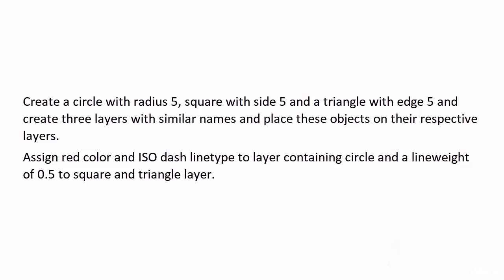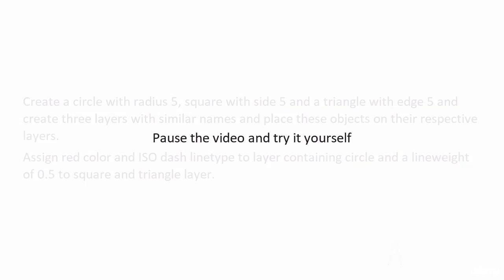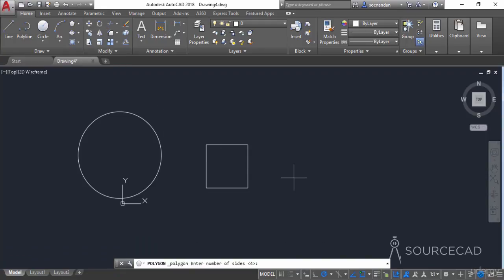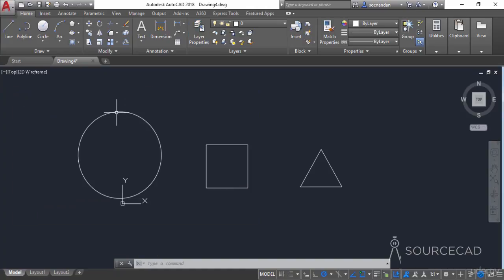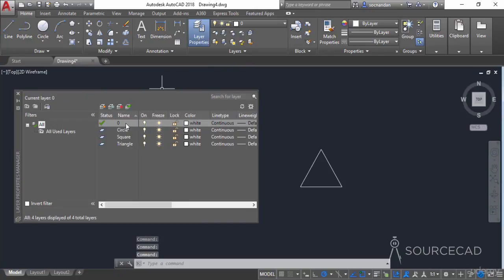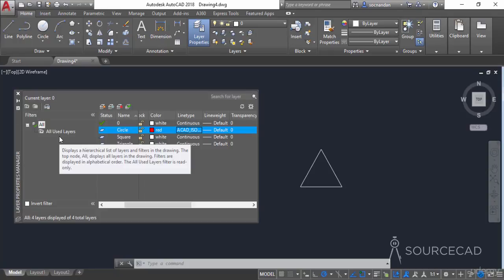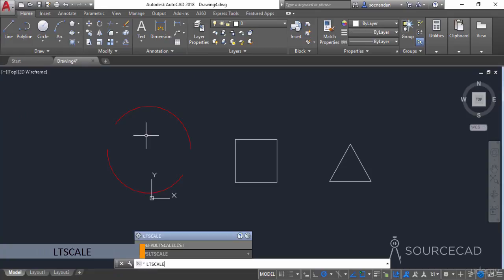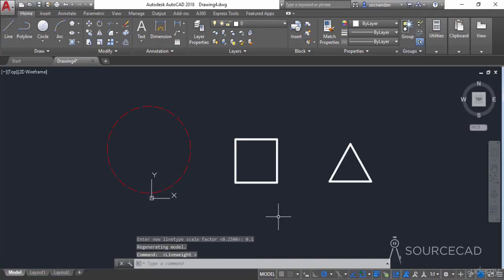071 Practice Question